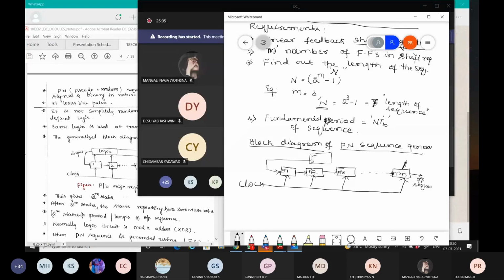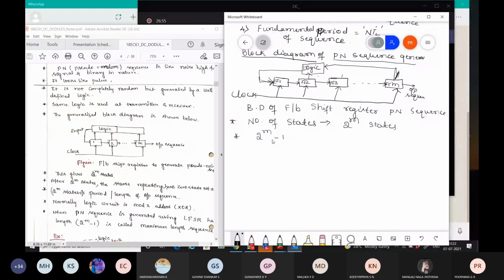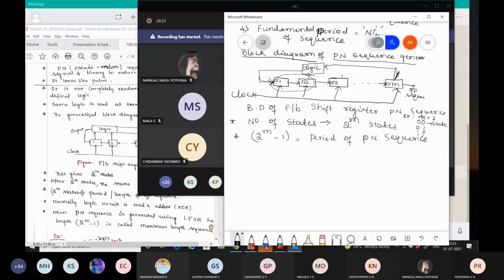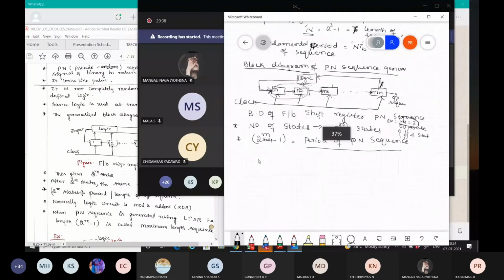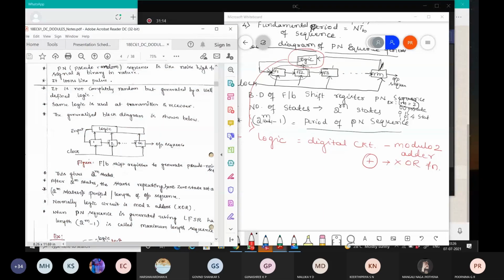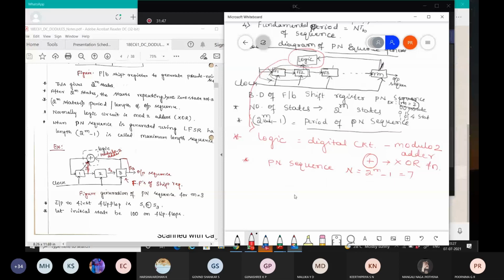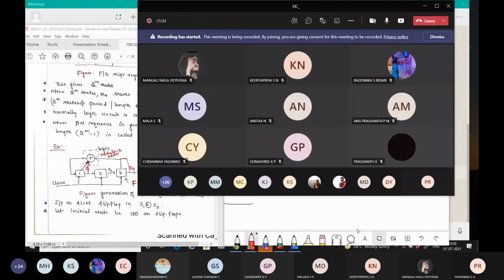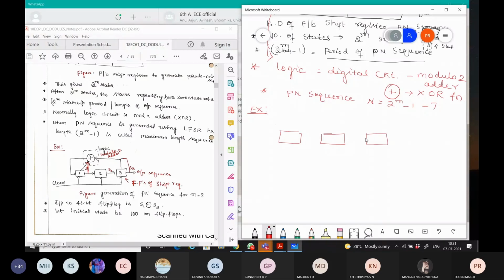DC_PN_sequence_generation_8